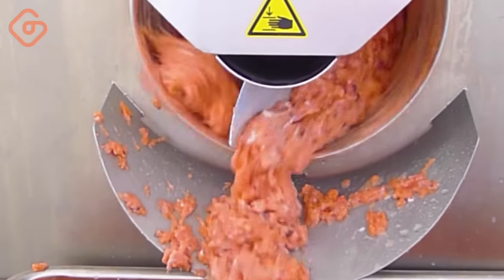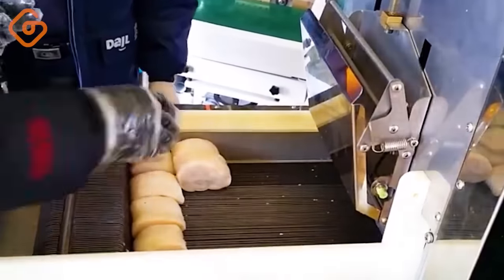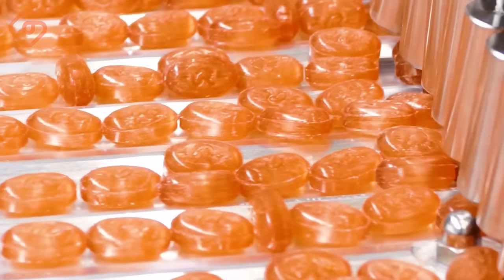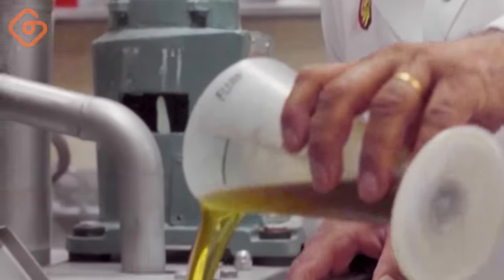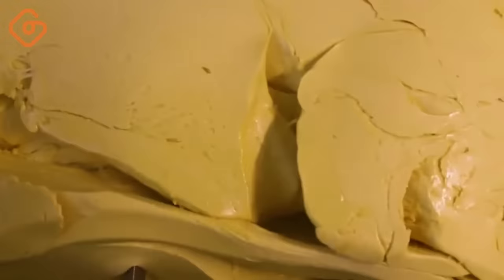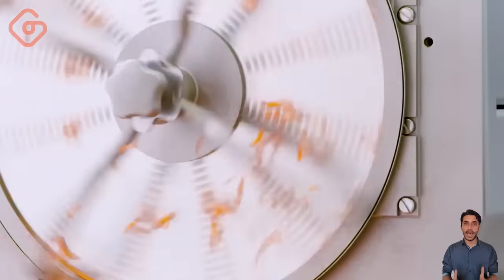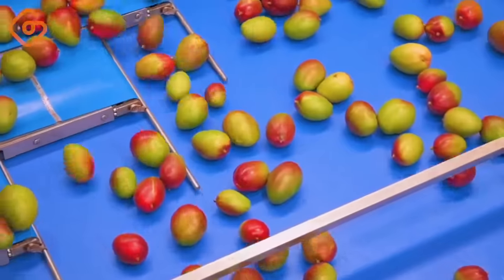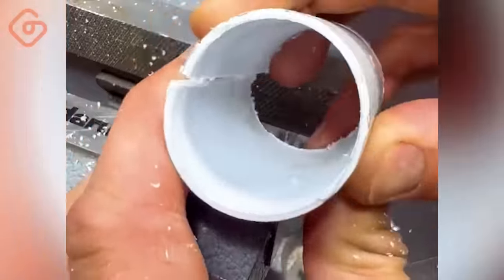Modern Food Technology Processing Machines That Are At Another Level ▶8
92. Modern Food Technology Processing Machines have transformed pork processing, particularly in the realm of meat production lines. These cutting-edge machines utilize advanced technologies to optimize various stages of pork processing, from butchering and trimming to grinding and packaging. The modern processing lines ensure a streamlined and efficient operation, incorporating precise mechanisms for portioning, tenderizing, and packaging pork products. The integration of high-tech solutions not only enhances productivity but also guarantees product consistency and quality, making the pork processing industry more advanced and efficient. The impact of Modern Food Technology Processing Machines on pork processing is evident in their ability to deliver precise, high-quality results, meeting the demands of consumers for safe, flavorful pork products.

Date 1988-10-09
Age 35 years old